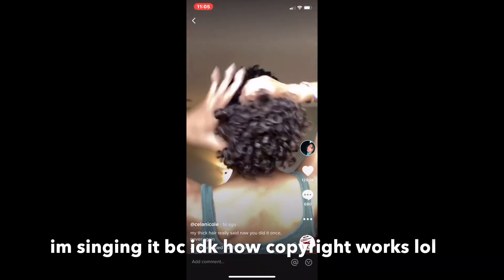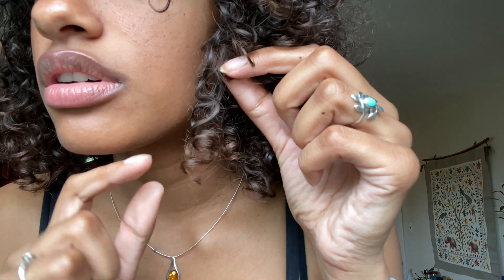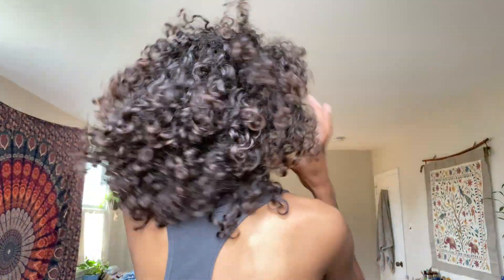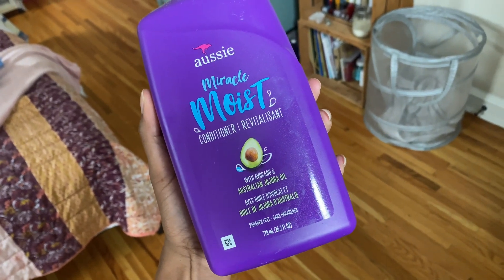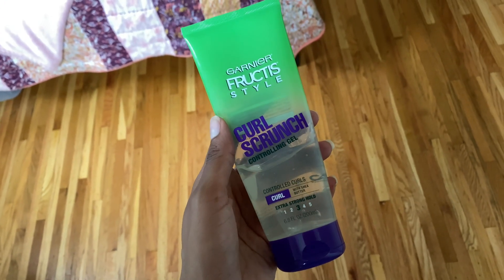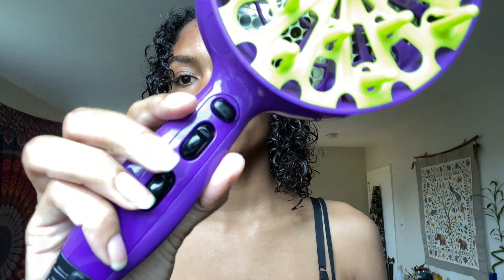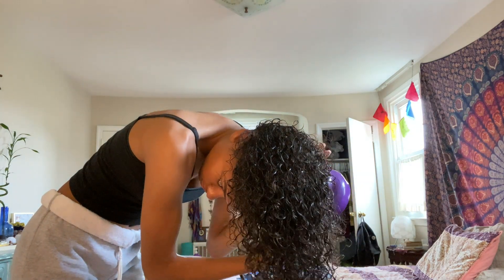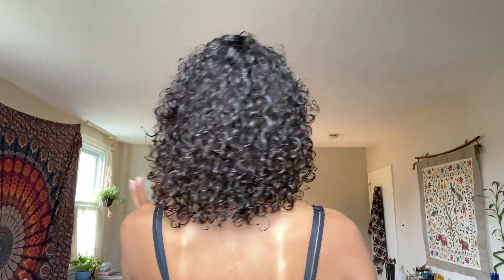my curly hair routine! - celanicole